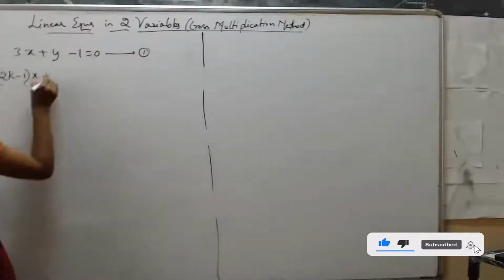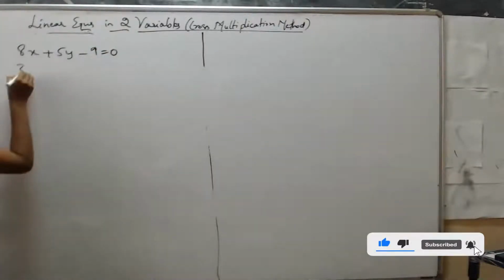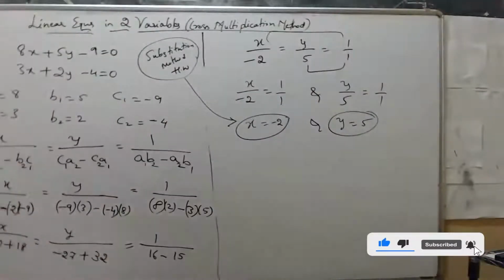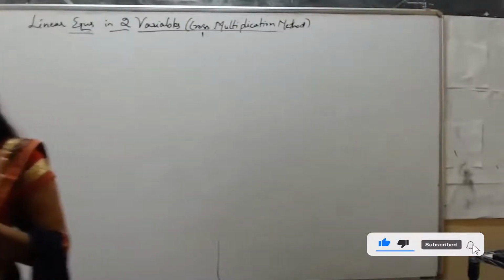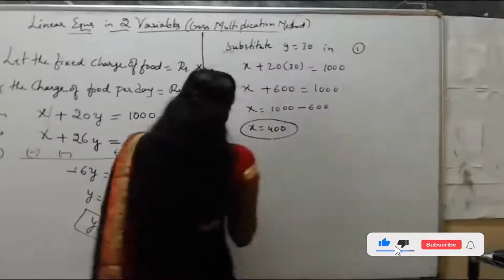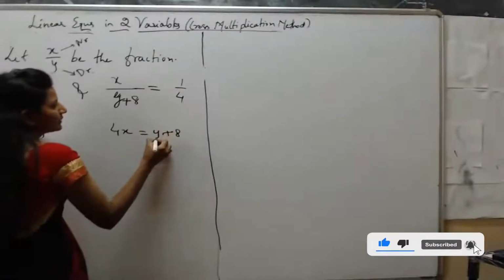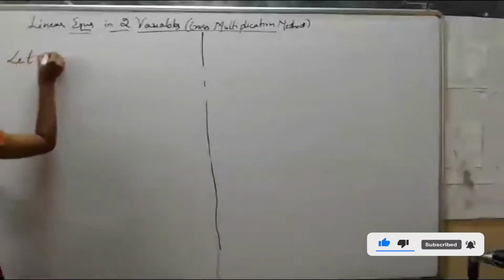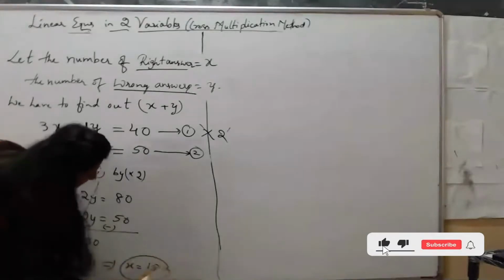Class 10th Maths | Anjali Teacher is live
Class 10 Maths Linear Equations in two Variables Anjali Teacher is live